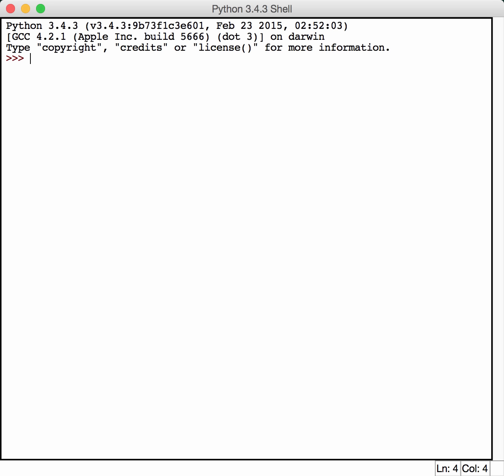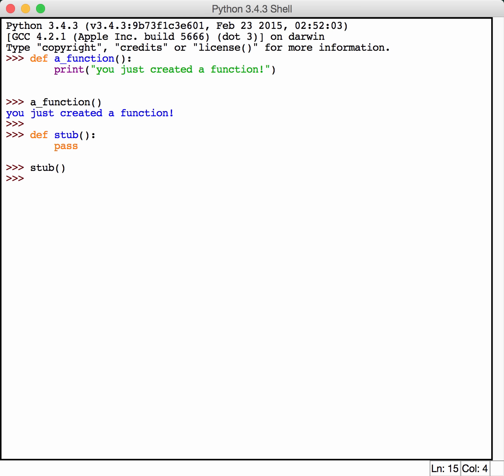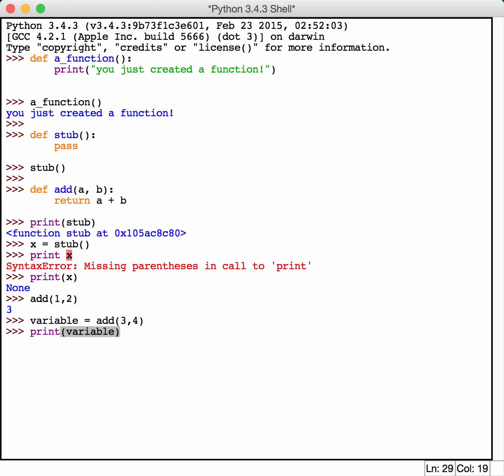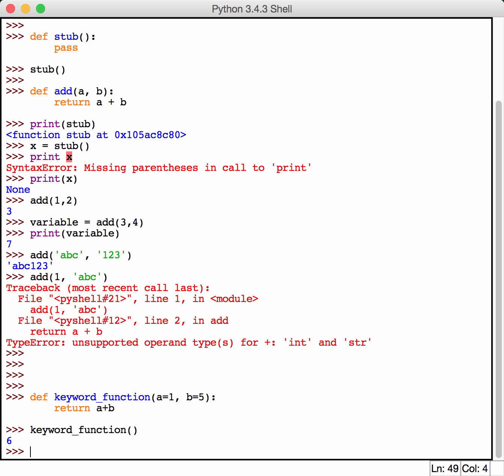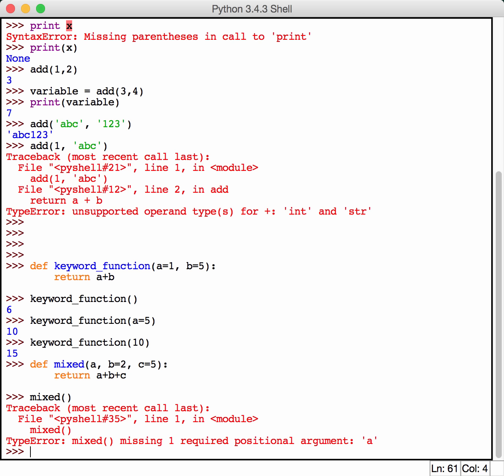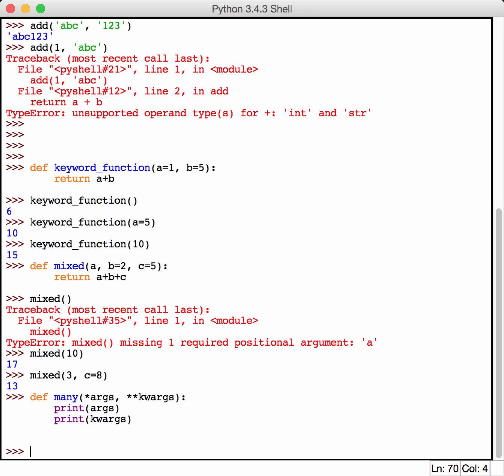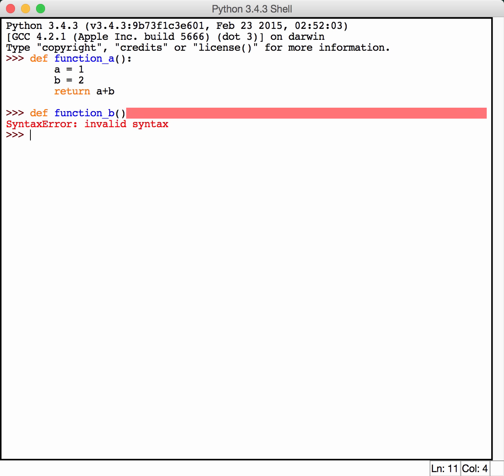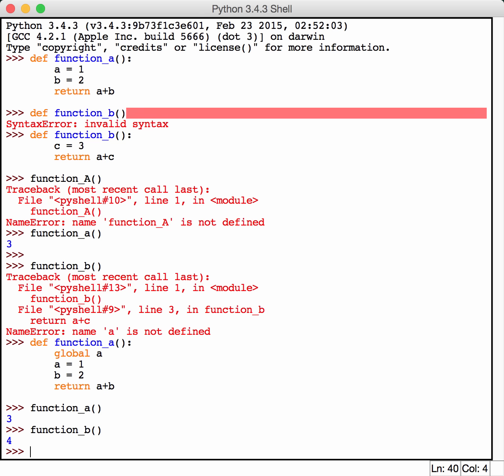Python 101: Episode #10 - Functions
Learn the basics of Python functions and how to use them.